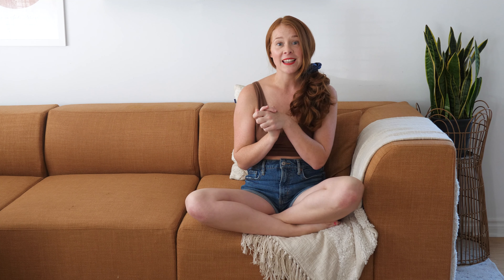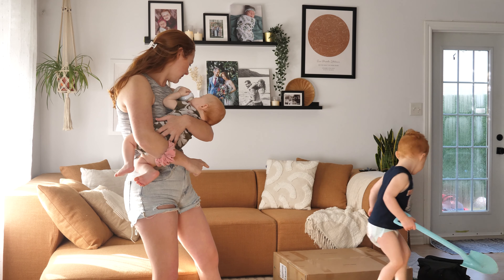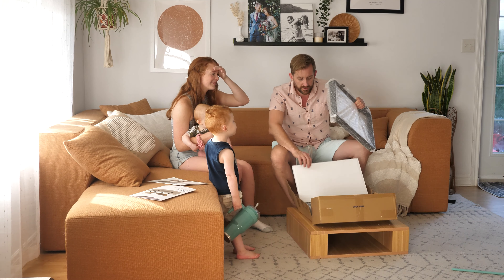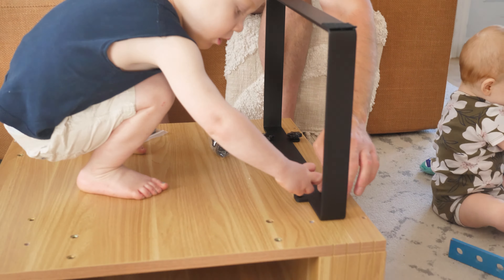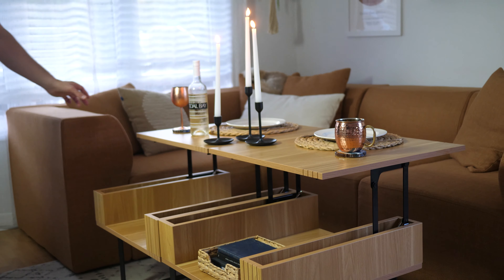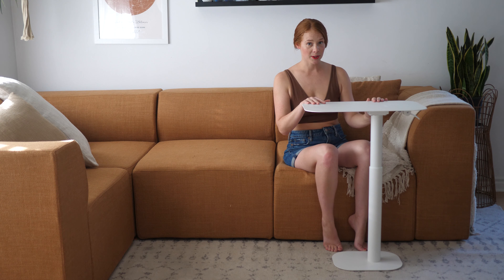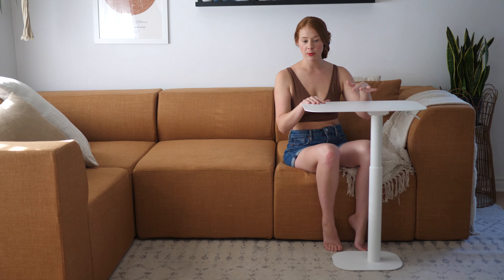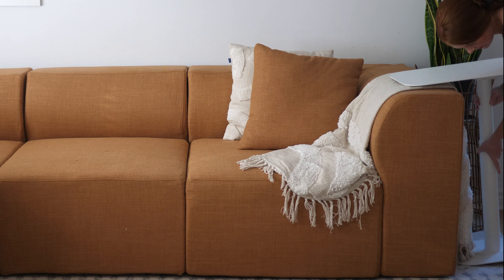Cozey Craftsmanship: Unboxing, Assembling, and Showcasing the Stella & Solis Tables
Hi friends,

Welcome back! In this video, we're diving into the world of @HeyCozey  a Canadian furniture company known for their exceptional craftsmanship and versatile designs. Today, we're unboxing, assembling, and showcasing two of their stunning tables: Stella and Solis.

🪑 Table Talk 🪑

Stella (wood-oak): Fully modular lift table tops (with safety locks), designed to fit a space of any size. Customizable opening directions allow for maximum flexibility while entertaining, working from home, or enjoying a meal.

Solis (metal- solstice): Modern and sleek design table that can easily be lifted and lowered to your desired height. Durable, solid, and easy to move.It features a sleek base that can tuck right under the bottom of your sofa!

Cozey takes the hassle out of assembly with its tool-free design, and we'll show you just how easy it is to put these tables together.

🔨 Tool-Free Assembly 🔨

No need for complicated tools or confusing instructions - Cozey's assembly is a breeze.
We'll show you step-by-step how to assemble both Stella and Solis, you can even do it with your kids!

🪑 Solid Craftsmanship 🪑

Cozey's commitment to quality is evident in every detail of Stella and Solis. These tables are not only visually stunning but also built to last. We'll provide an up-close look at the solid construction and impeccable craftsmanship that make these tables a standout choice for creating a cozey and modern living space.

Join us in transforming our living space with these Cozey tables. Whether you're looking for functional furniture or a stylish addition to your home, Stella and Solis have you covered.

If you have any questions about Cozey or these tables, leave them in the comments below and I will do my best to answer them!

►Shot with: Lumix GH5
►Edited with Adobe Premiere Pro

Shelby💖